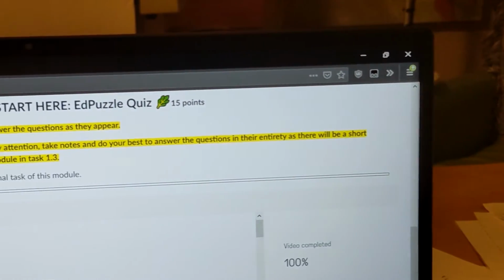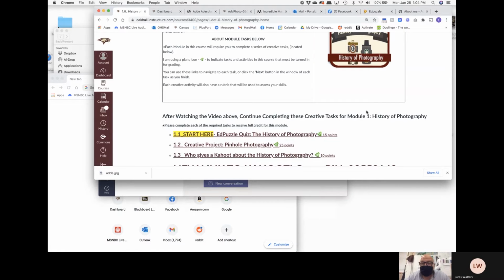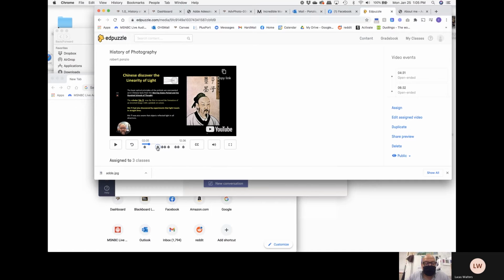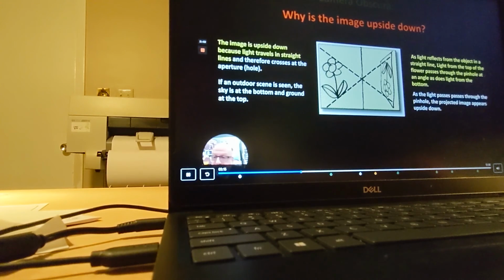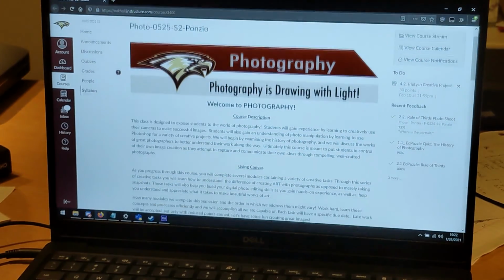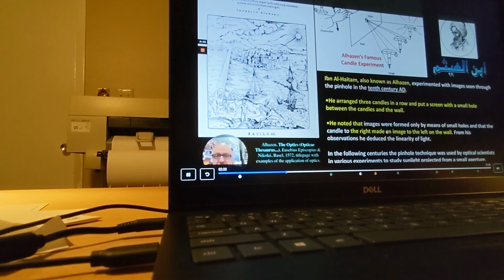Interview with Mr. Ponzio - By Lucas Walters